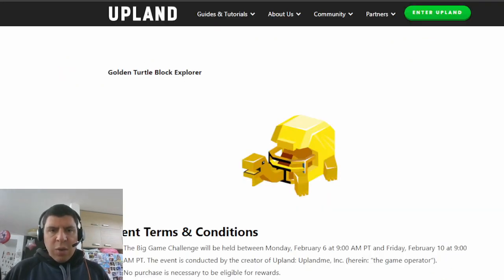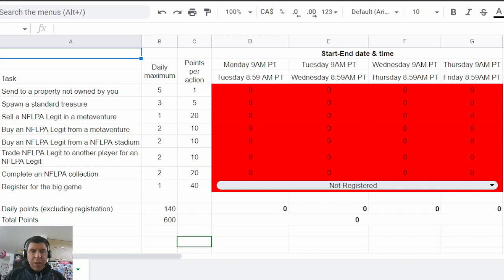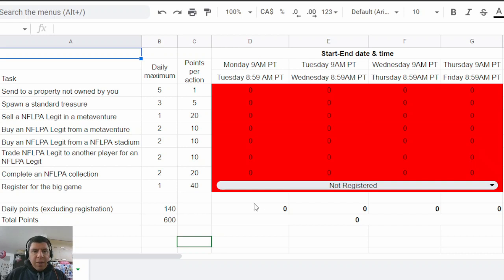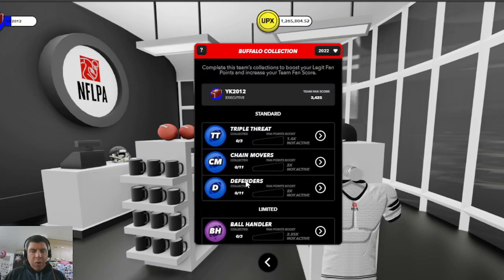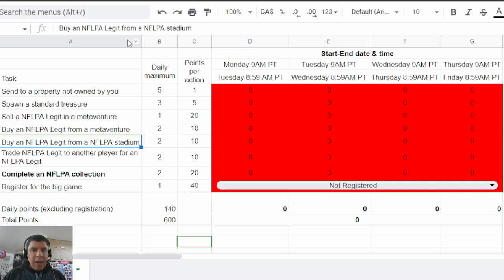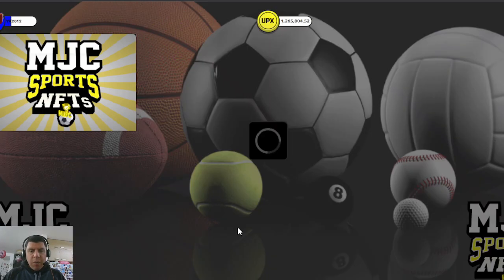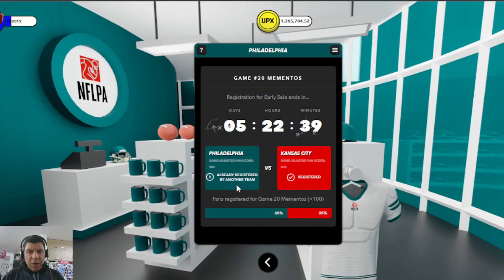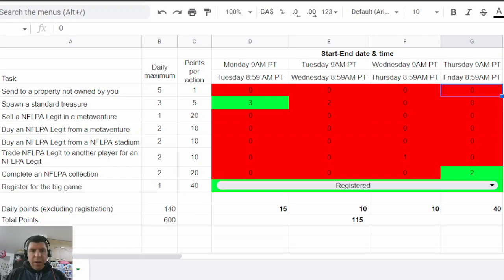How to earn the Upland Golden Turtle Block Explorer - step by step guide to NFLPA football Legits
Participate in the @Upland  Big Game Challenge to win spark, block explorers and UPX. Learn the best strategy to win that golden turtle block explorer by collecting NFLPA football Legits

Contents
00:00 - Intro to Upland's Big Game Challenge
01:07 - How to complete the challenge
02:26 - Best strategy
05:41 - Register for the big game in Upland